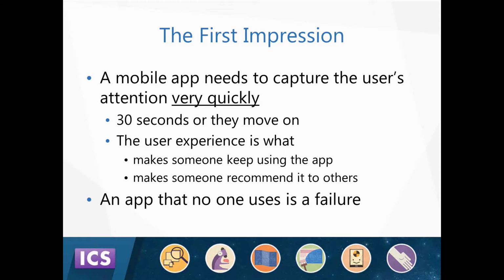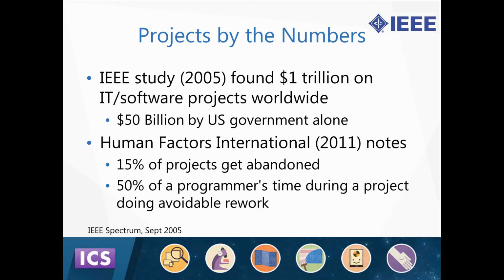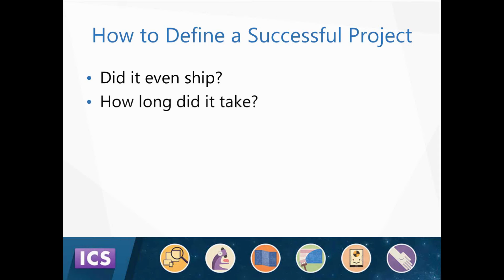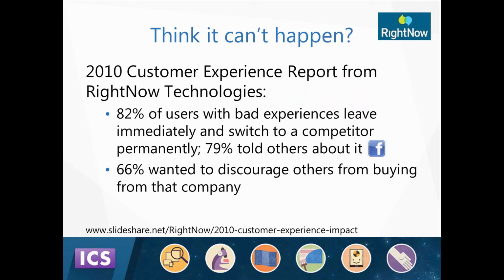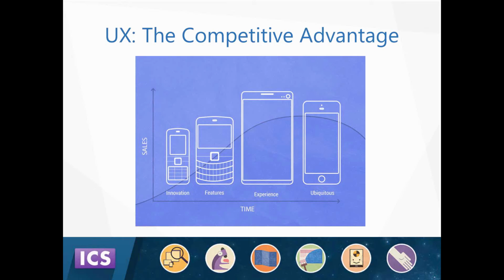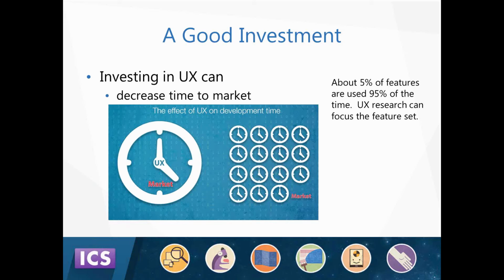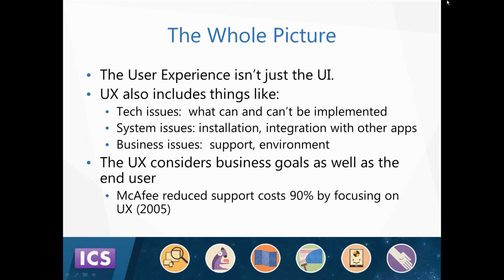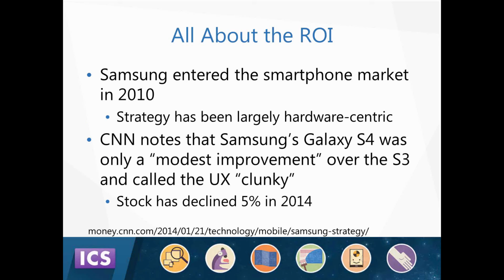UX FIRST - 'First Impressions Count - The ROI of UX Design'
2015 UX Webinar Series

Customers have more power than ever before and drive business, period. No longer just a competitive advantage, building products customers love, want and are simple to use is simply smart business.

Throughout 2015, ICS will host a series of UX webinars around the theme of UX First: Leading Companies Lead with User Experience. These webinars will discuss the impact of User Experience (UX) design across a wide range of topics as it relates to the success of modern products.

To kick off our series, we present First Impressions Count: The ROI of UX.